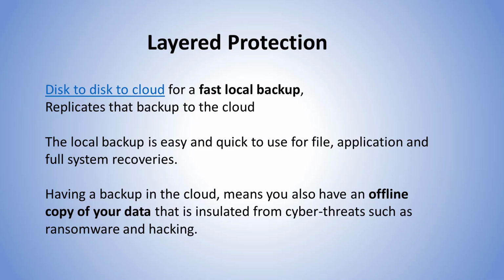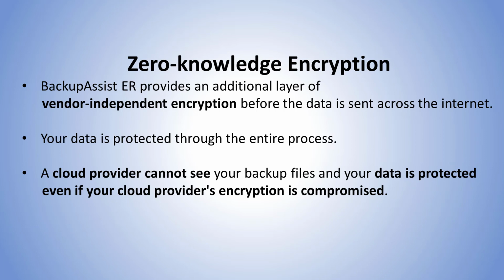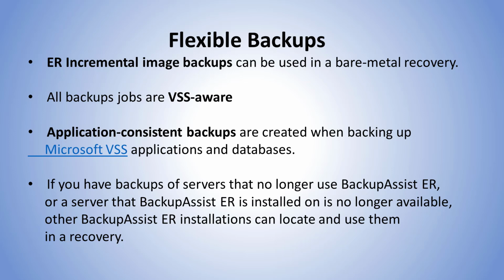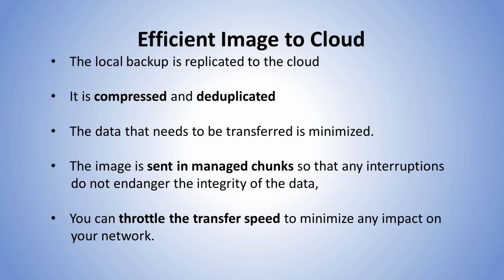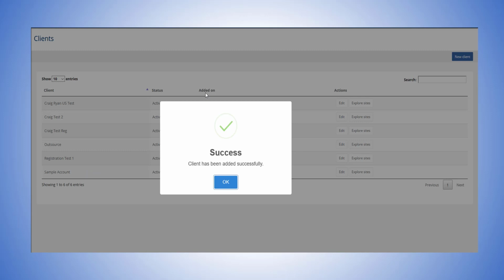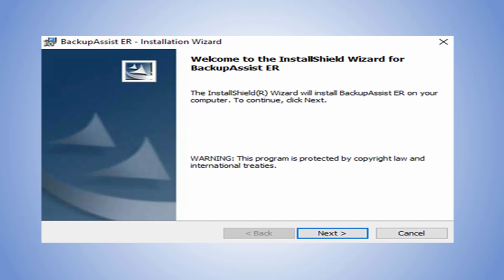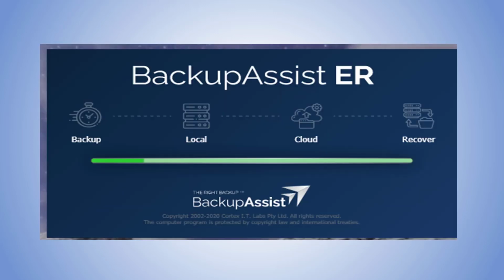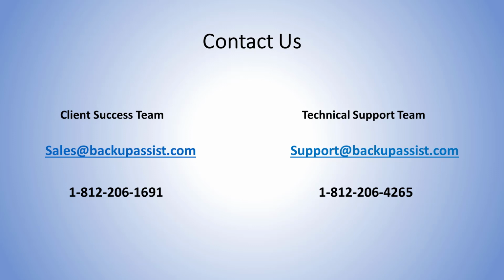BackupAssist ER Features and Installation for MSPs